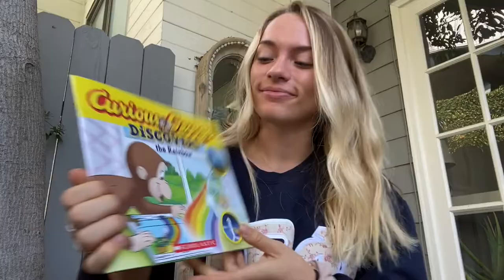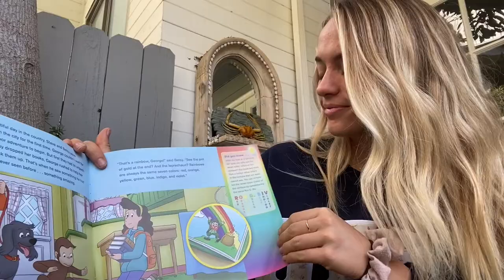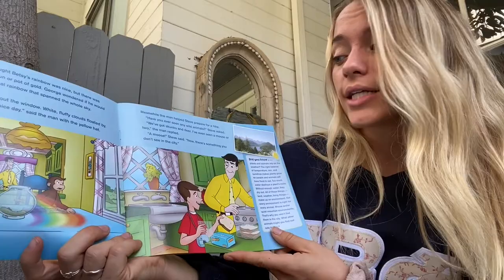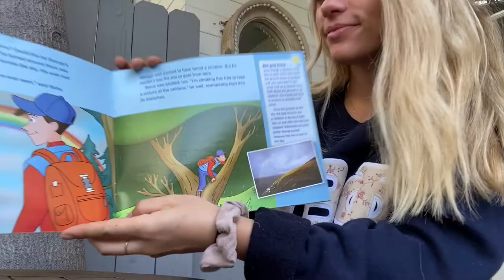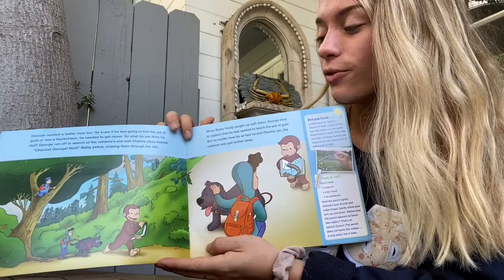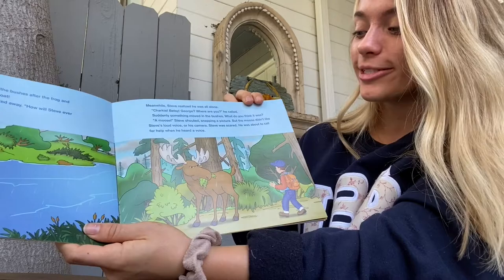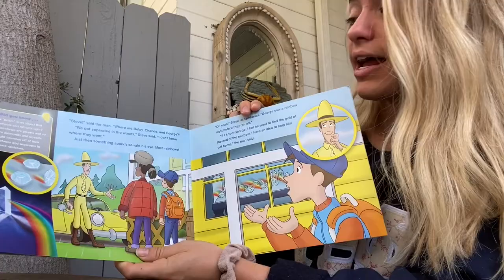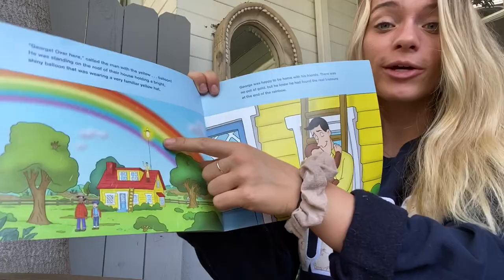Curious George Discovers the Rainbow - Pi Phi Pepperdine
Pi Beta Phi Ca Mu Readleadachieve! Curious George Discovers the Rainbow (1st to 2nd grade)